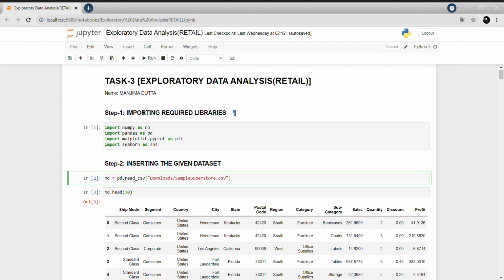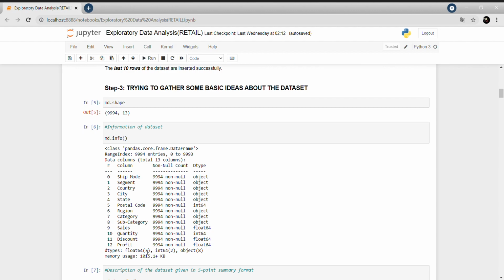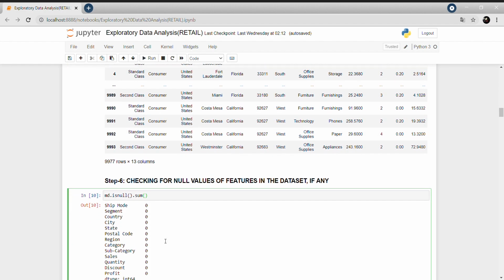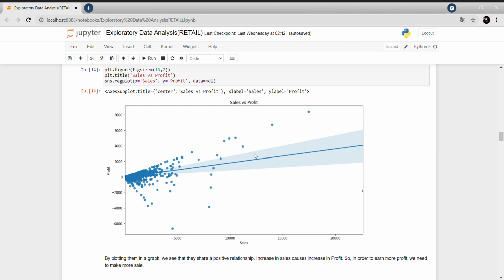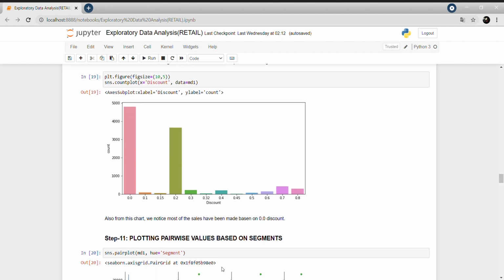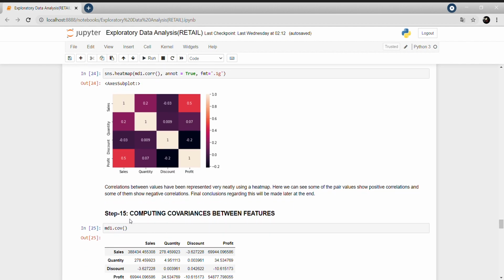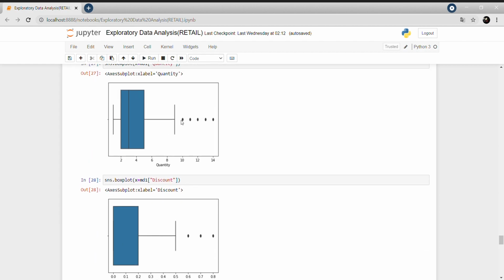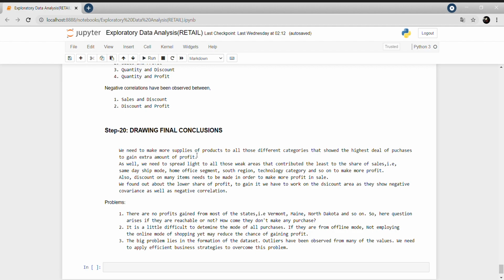Task-3 | Exploratory Data Analysis(RETAIL) | TSF | Jupyter Notebook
This project contains the core concept of EDA. Here I tried to work on some basic calculations on EDA using visualizations and all.
This has been done in Jupyter Notebook IDE.